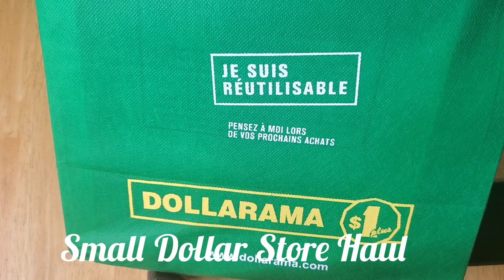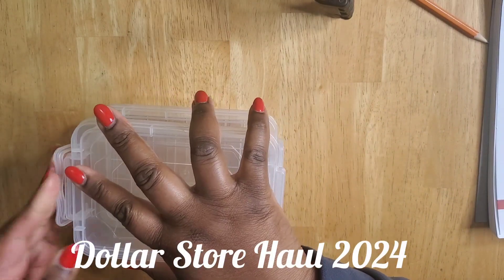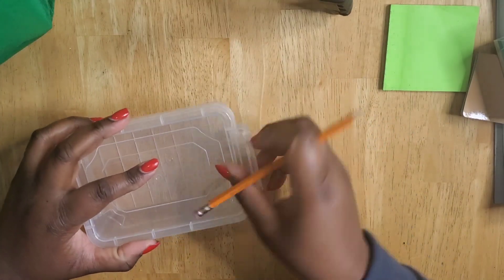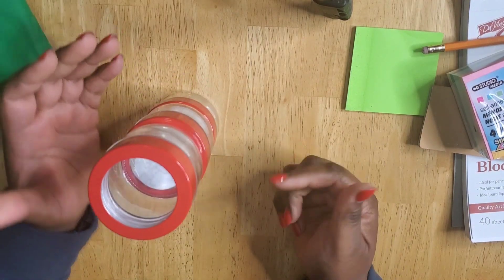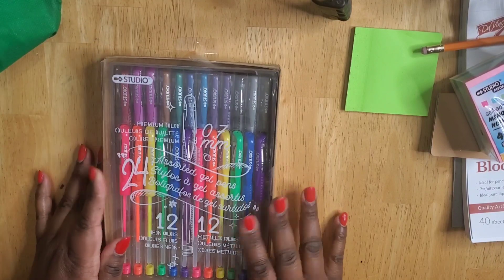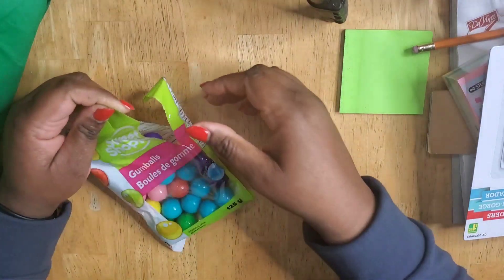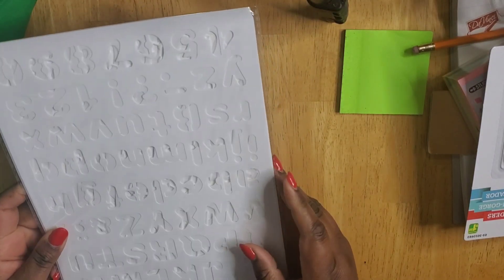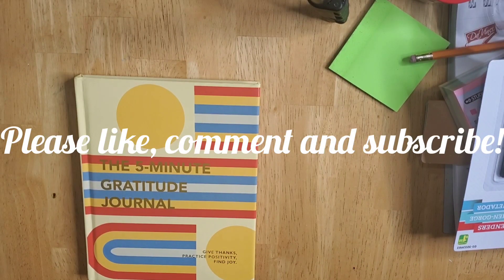Dollar Store 2024|Organization and Productivity Haul | Something Better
My 2024 Dollar Store haul that will  help me to  be productive and stay organized and motivated .